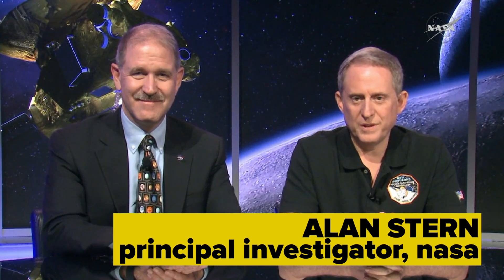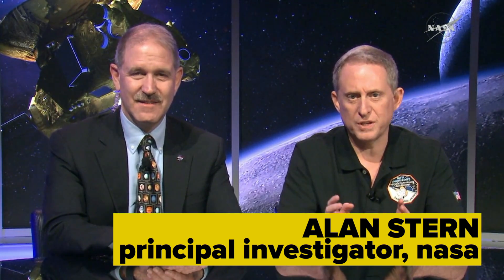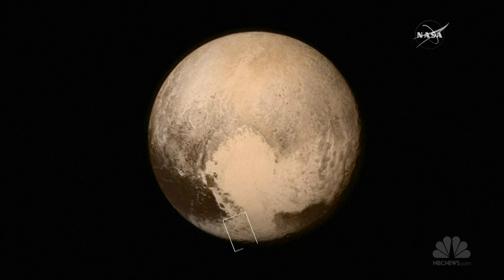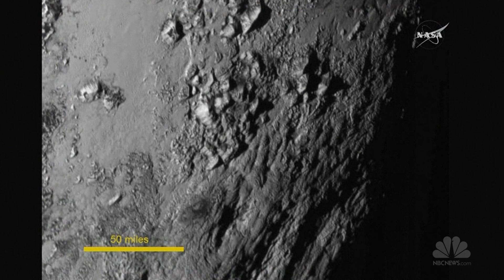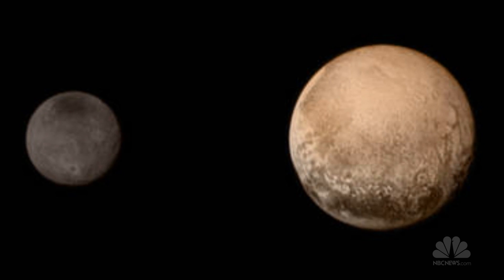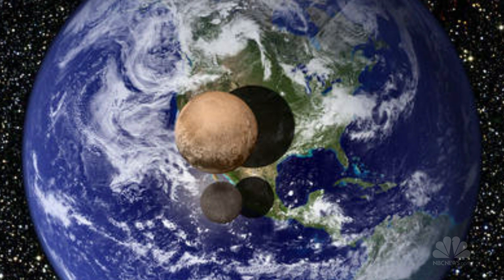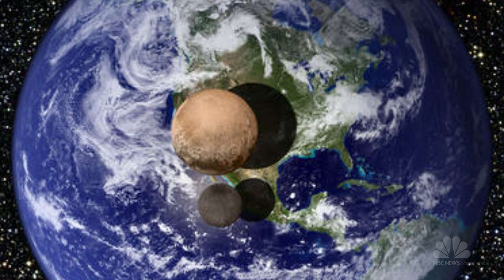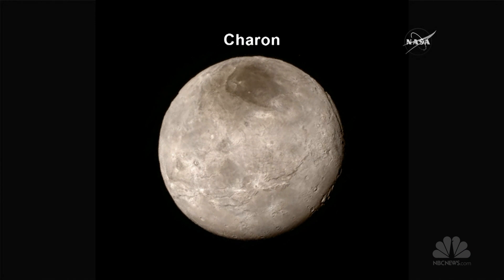Reaching Pluto: '15 Years of Pent Up Emotion' | Short Take | NBC News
Tom Costello talks to researchers at NASA to hear about the New Horizons mission to Pluto.